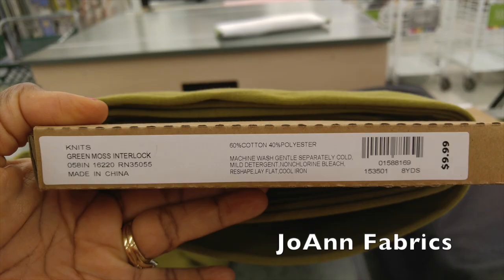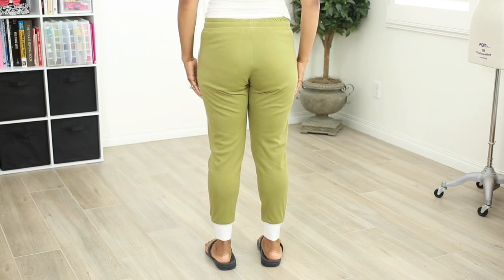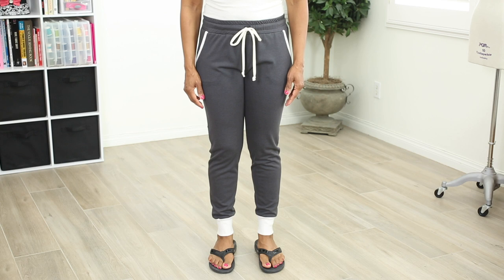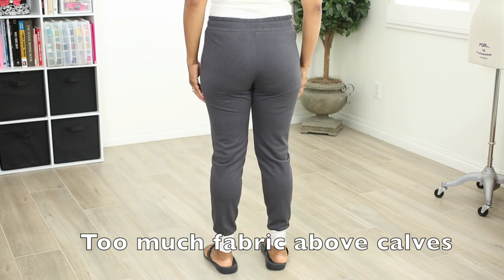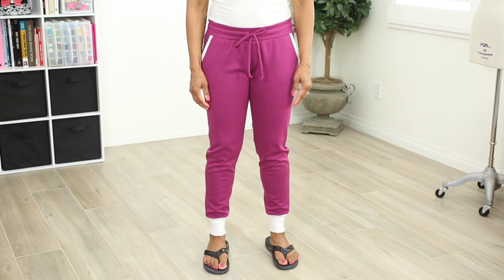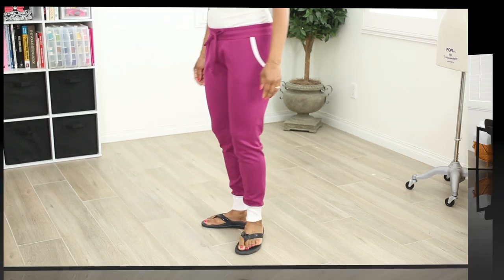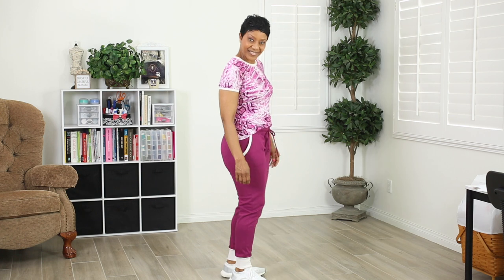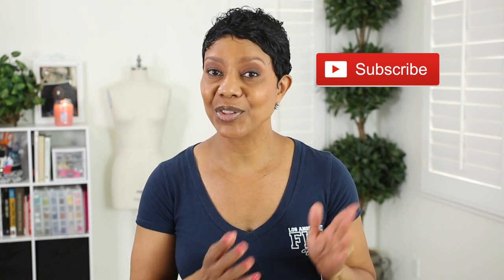Crotch Curve Adjustment / Hudson Pants Pattern Review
The crotch curve alteration on pants is one of the most common pattern fitting issues we face as sewists. In this Pattern Review for the Hudson Joggers, I'm sharing tips on how I made alterations to fit the crotch curve to my body.

These DIY joggers are by True Bias Patterns and I needed to make a front crotch curve alteration to add extra length for a better fit. Using a Ponte Roma Knit fabric also helped me to achieve the fit I desired. Fabric does play a role in achieving desired fit.

I made 3 pairs of joggers. The first pair was a test for fit with no alterations. I followed tips from a video tutorial to make alterations to the 2nd pair (link below). Then I used a tips from a book called, Sewing Pants that Fit, from the Singer Sewing Reference Library to correct the remaining fit issues on the 3rd pair of joggers.

Advanced Beginner Sewing skills required to sew these joggers.